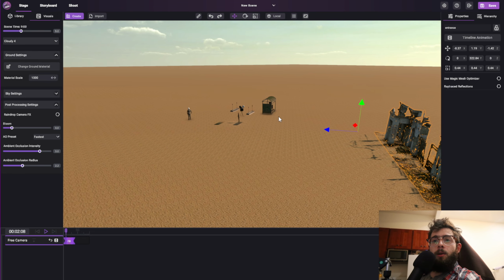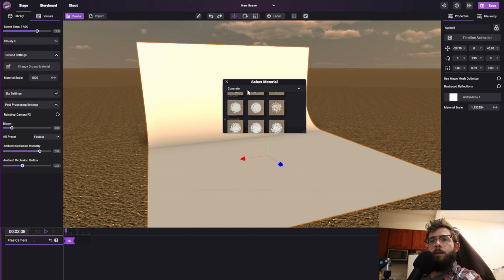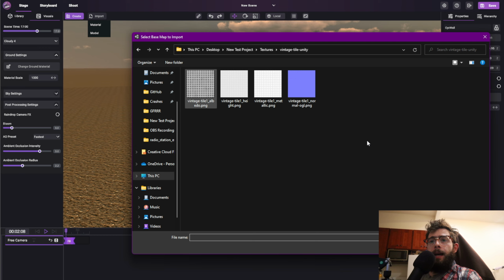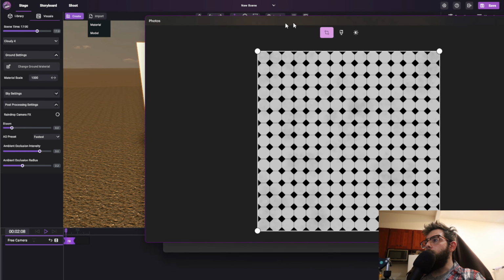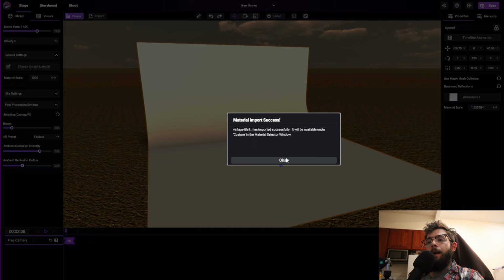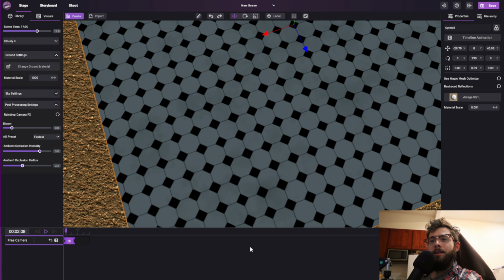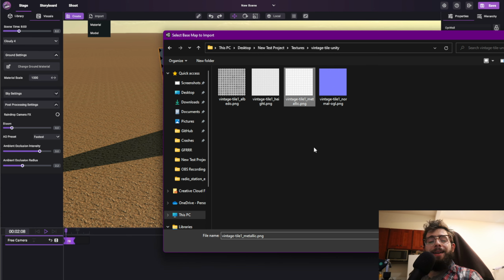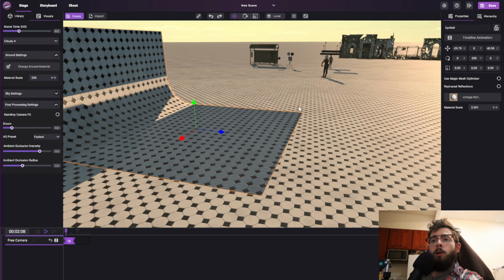Importing Materials | SceneForge Basics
This video shows you how to get started importing custom materials into your project!